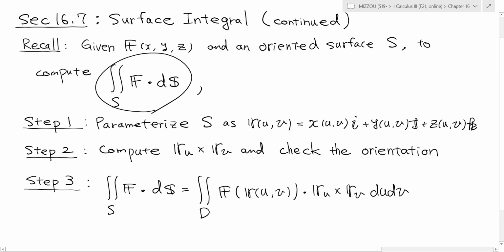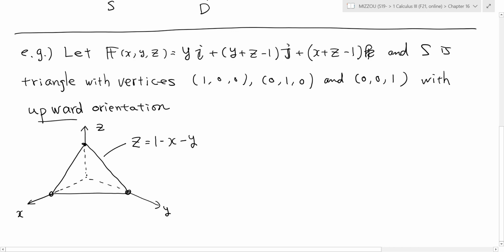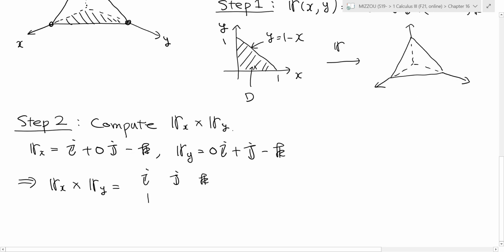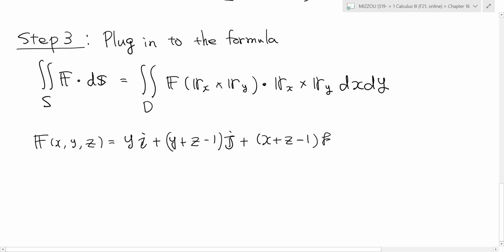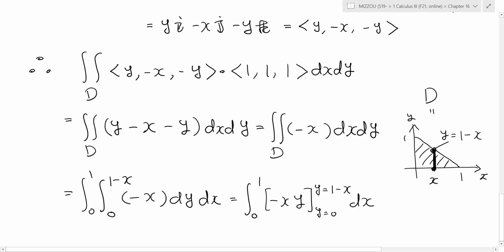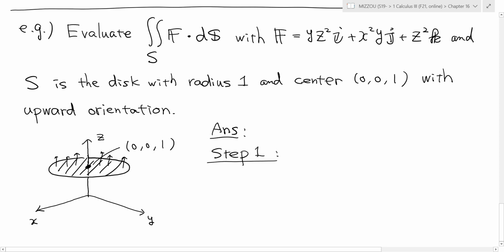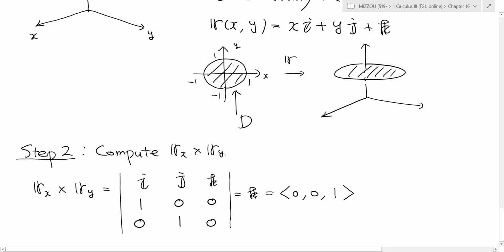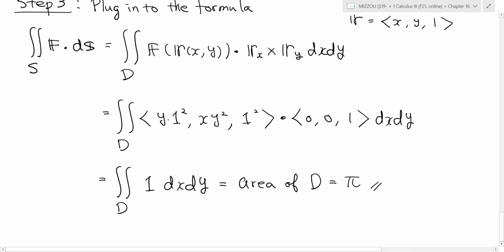Section 16.7: Surface Integral (Part 4)